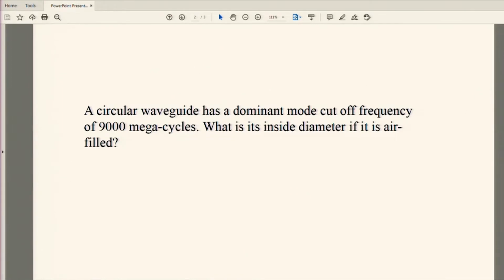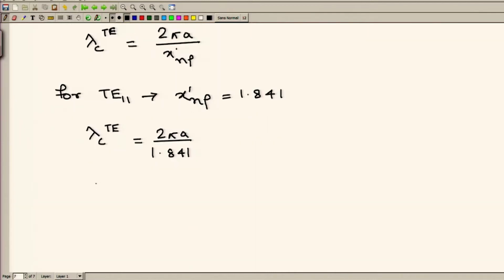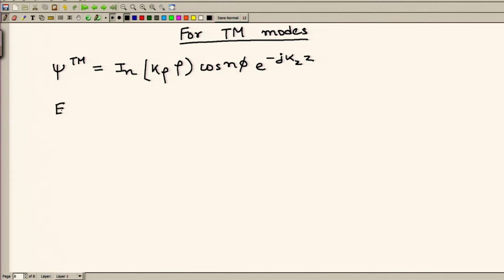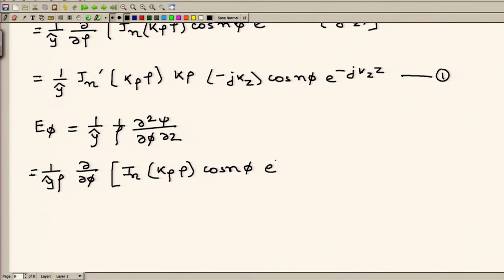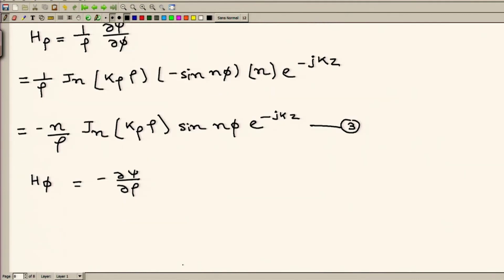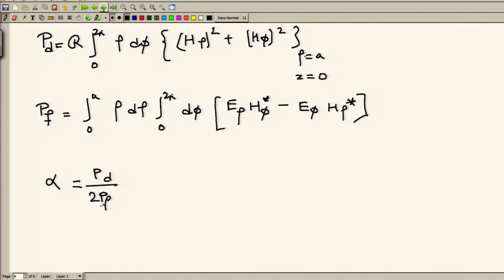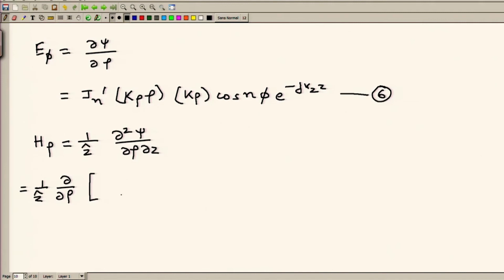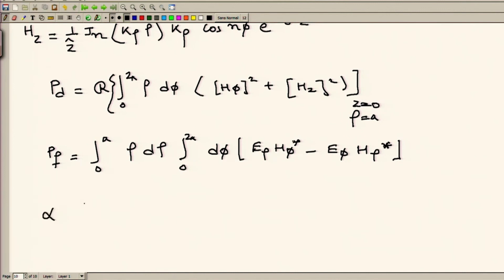Cylindrical Wave Functions Tutorials (Contd.)